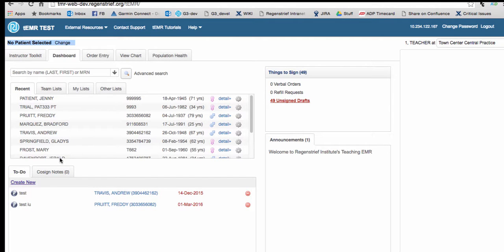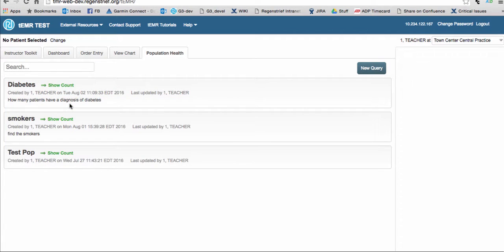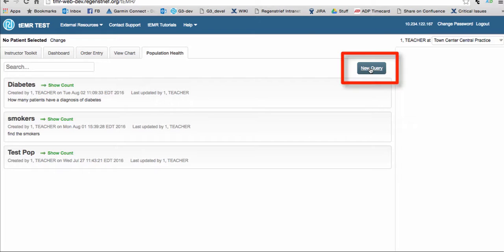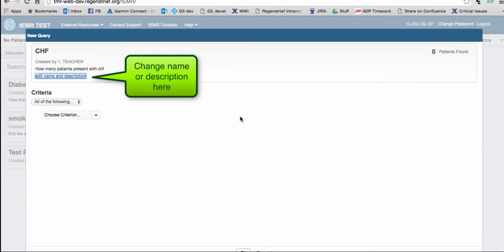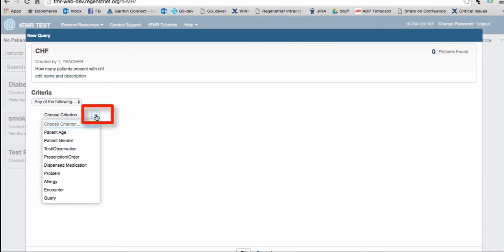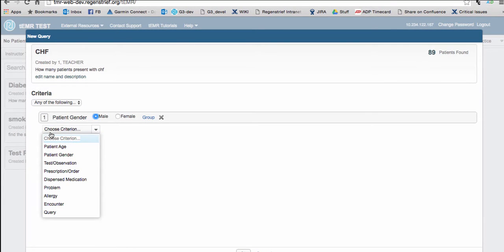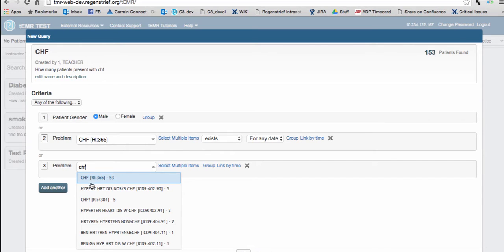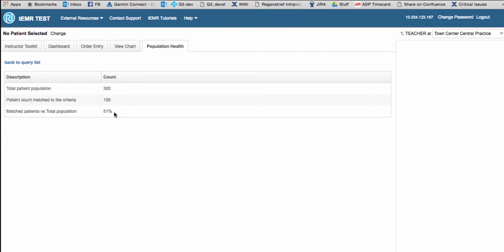Population Health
How to create a query using criteria filters in the Clinical Learning Platform